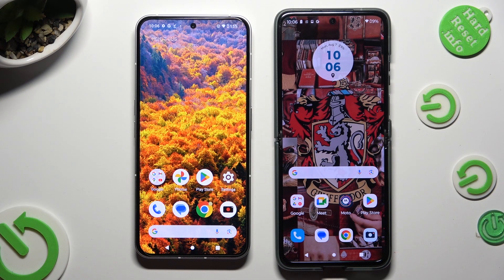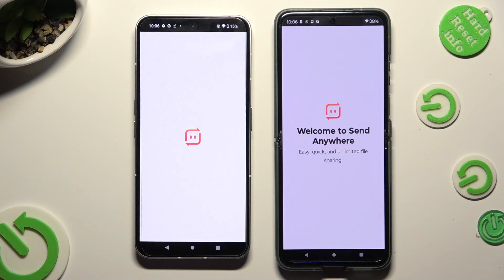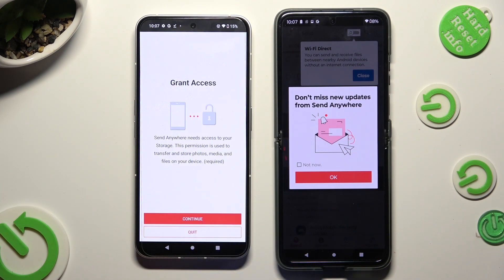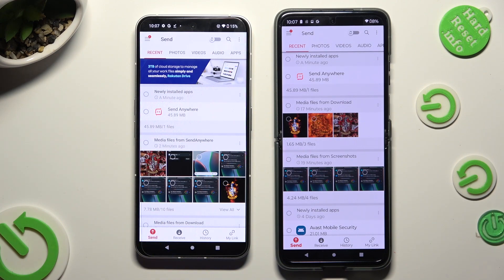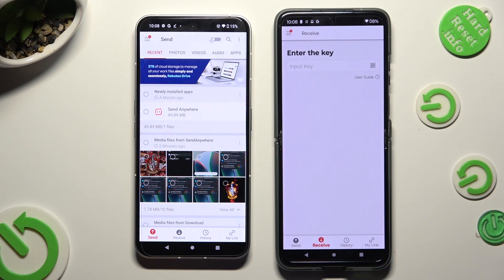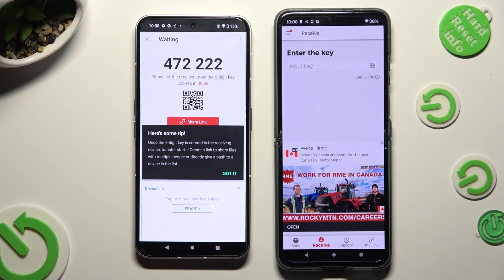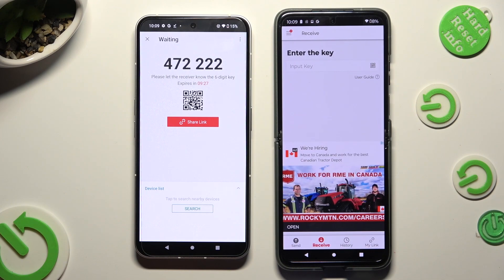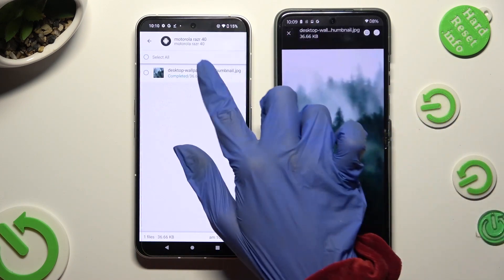How to Transfer Files from NOTHING PHONE 2 to an Android Device?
In this easy-to-follow tutorial, discover how to seamlessly transfer files from your NOTHING PHONE 2 to any Android device. Whether it's photos, videos, documents, or more, learn the simple steps to share your data efficiently and effortlessly.

How to Move Files from NOTHING PHONE 2 to an Android Device?
How to Transfer Data between NOTHING PHONE 2 and Android?
How to Share Files from NOTHING PHONE 2 to Android?